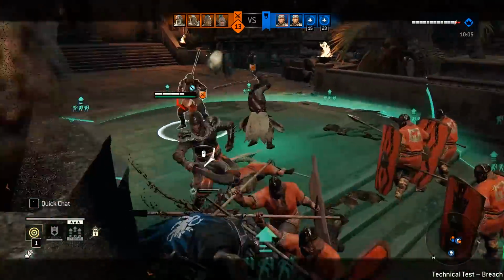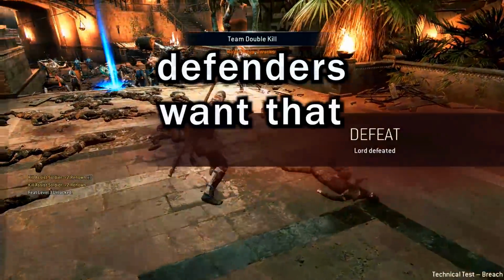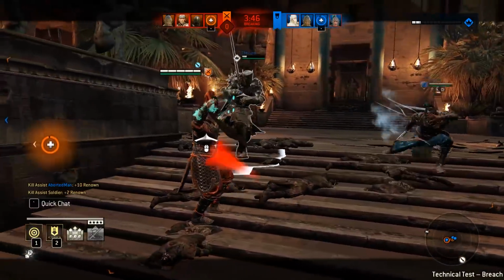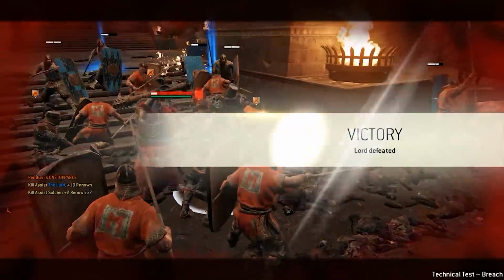For Honor: Marching Fire - BREACH | Thoughts & Overview (TTS)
To summarize: It's quite lit fam.

An overview of what I saw of Breach in the For Honor technical test  for Marching Fire (July 5th through 9th).

--links--